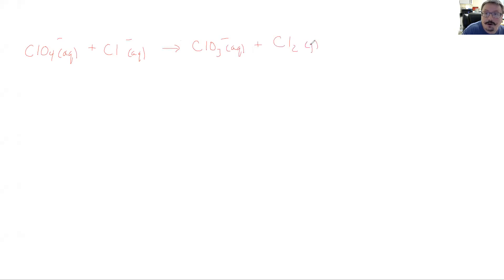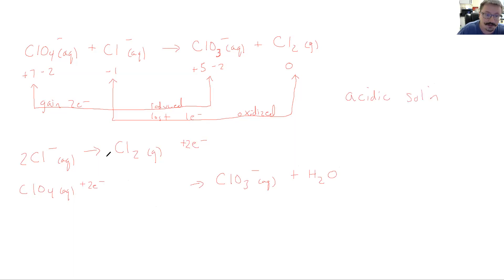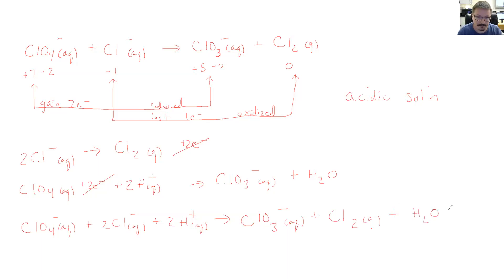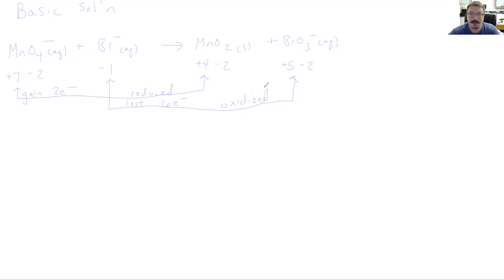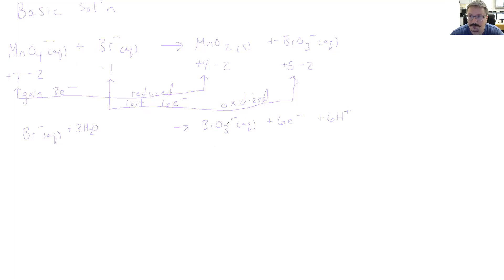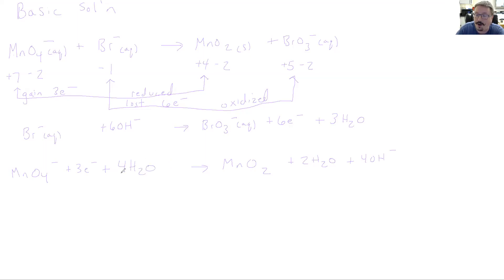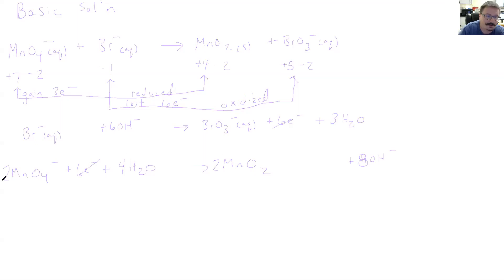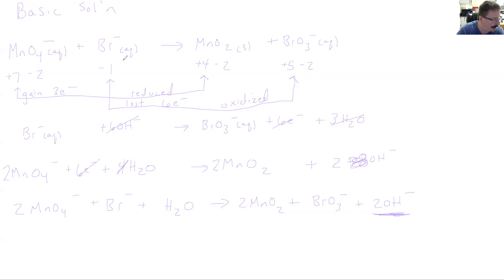Balancing Redox in Basic Soln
How to balance redox reactions in basic solution.